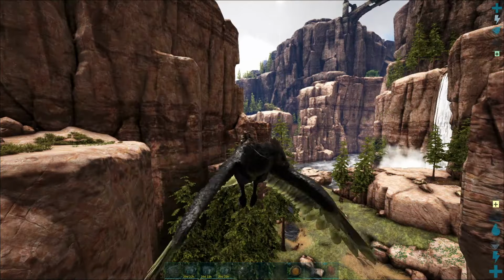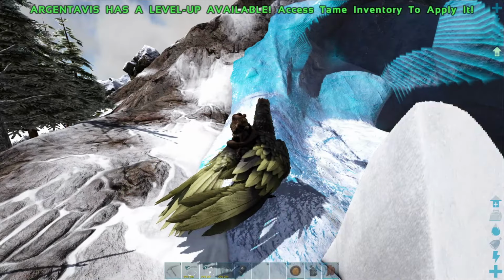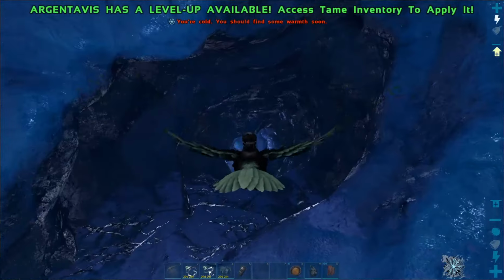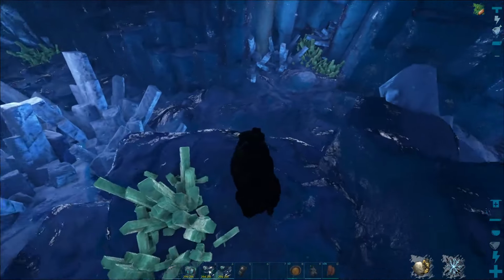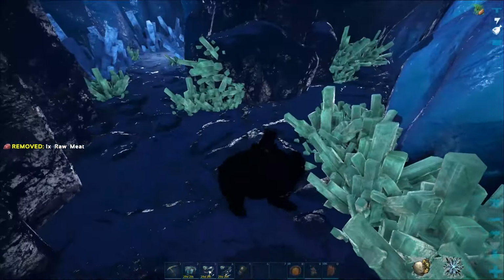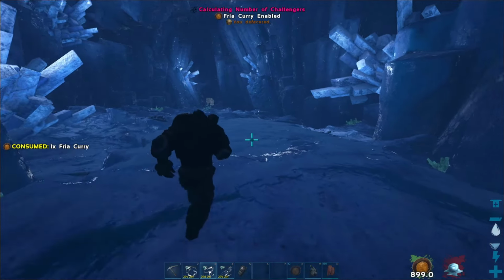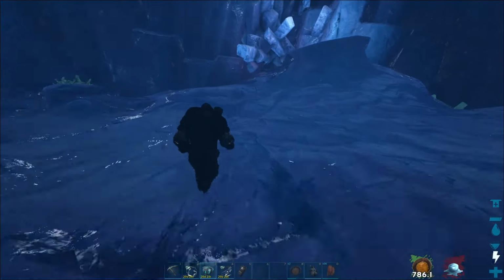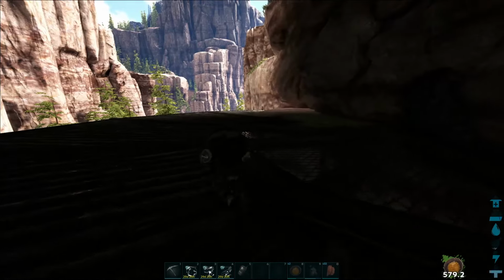ICE DUNGEON & ICEWORM QUEEN BOSS WALKTHROUGH [ARK: Survival Evolved - Ragnarok Tutorial]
Timestamps
0:00 - Intro
0:25 - What To Bring
2:25 - Cave Entrance & Loot Crates
6:00 - Cave walkthrough
10:26 - Iceworm Queen Arena
13:25 - Artifact of the Pack
14:48 - Cave Exit